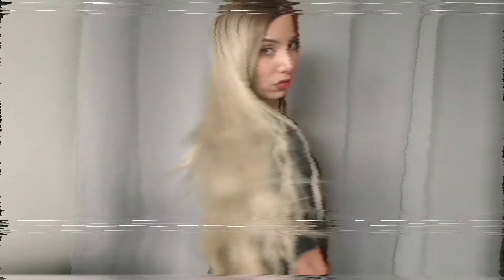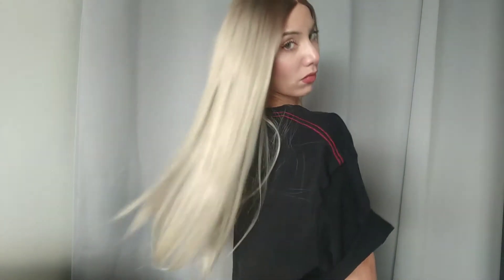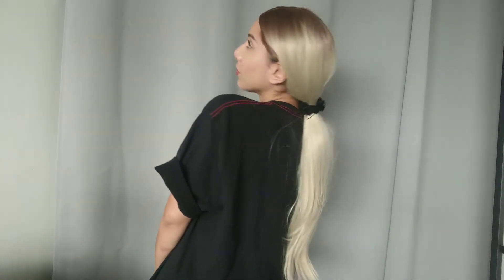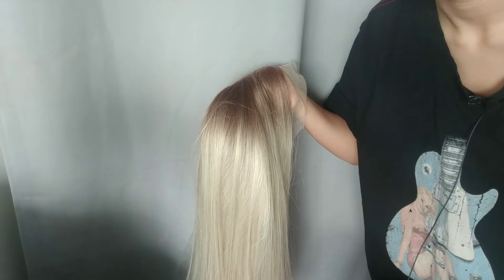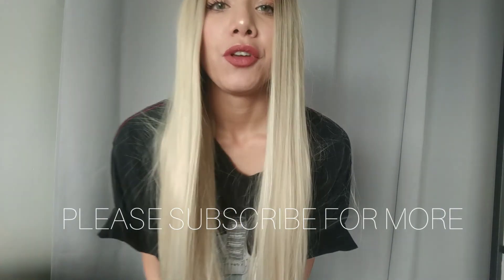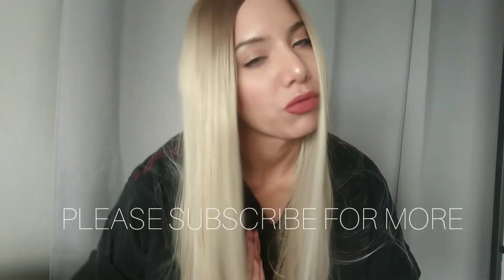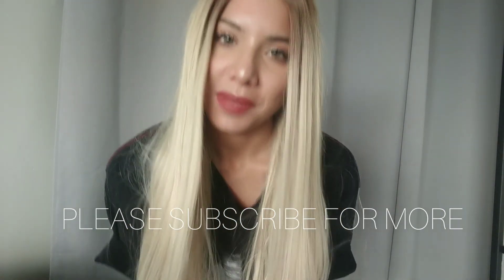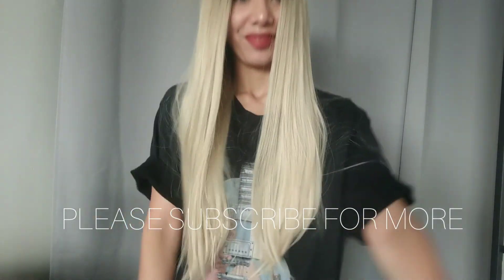KRYSSMA 13x6 BLONDE LACE WIG FROM AMAZON REVIEW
This Kryssma wig from Amazon is the best synthetic lace wig ever made. It reminds me of the Freedom Couture human hair wigs. Lace is seamless. It literally melts and looks like your own scalp. My favorite thing about this wig is its not bulky on the top part like other wigs and lace lays so flat with minimal effort. Combs inside keep it secure and in place. The roots are all over and light brown shade. it looks very realistic and the hair quality is next level. No stiffness art all hair flows with you!!
It was very easy to put it on ponytail because the density is just perfect and its not bulky in anywhere which makes it look like your own hair.
Such a beautiful high quality wig for low price!

Wig Front Lace Size: 13x6 Lace Front Wig
Length: 22 inches
Color: Ombre Blonde Wig with Dark Roots
Texture: Silk Straight
Density: 150%

13x6 Lace Front Wig with Dark Roots 6 inch Deep Free Parting
13x6 Blonde Lace Wig Cap Structure:
13x6 Lace Size, Cap Size is 22.5 inches, 4 Combs and 2 Adjustable Straps Inside Which Could Make the Wig More Security

Blonde Synthetic Wig Advantage: 6 inches Deep Parting Make the Wig More Natural,
 You Could Change the Part as You Want Including Middle and Side Parting
Natural Hairline Advantage： Front Hairline is Natural, Add Posterior Hairline in the Back Which is Very Natural to Put High Ponytail

Ombre Blonde Synthetic Wig Features: The 13x6 Lace Front Wig Could Be Heated within 300F, When Heated, Please Run Through the Hair Quick in Case of Damage the Hair

Lighting: Neewer 2-Pack 2.4GHz LED Softbox Lighting Kit with Color Filter — 20” × 28” Softbox, 3200–5600K 48W Dimmable LED Light Head, 2.4GHz Remote, Light Stand & Red/Yellow/Blue Filter

Much Love
El